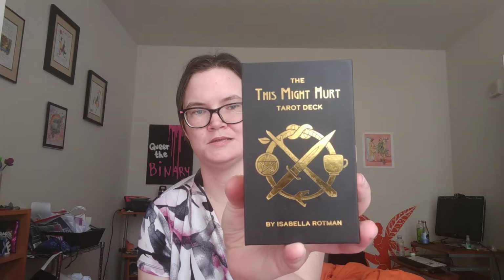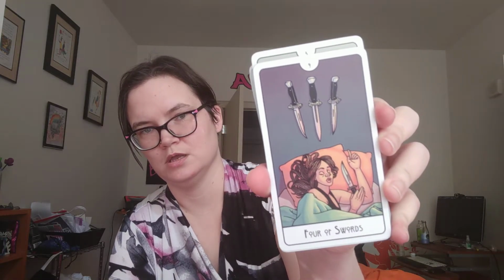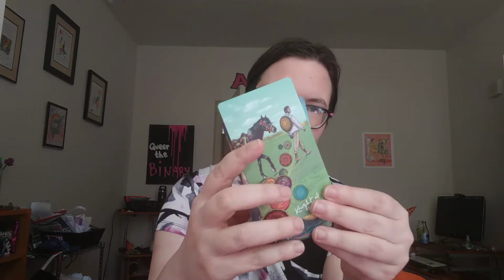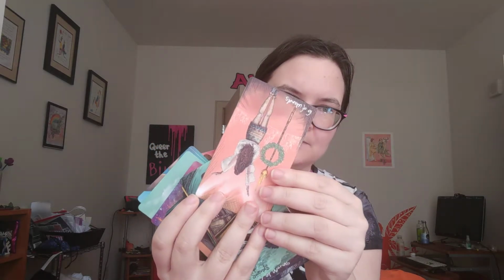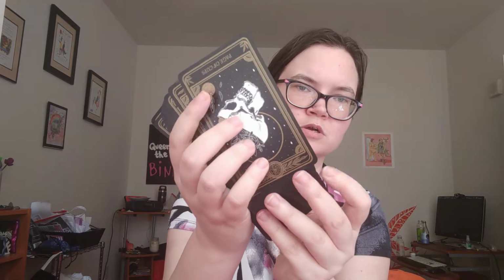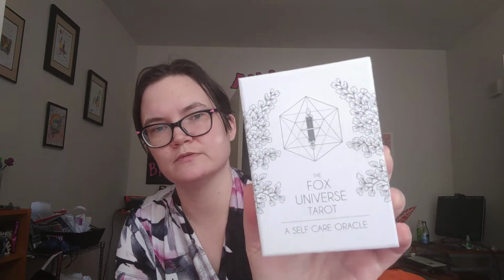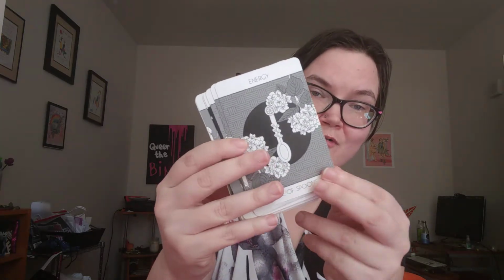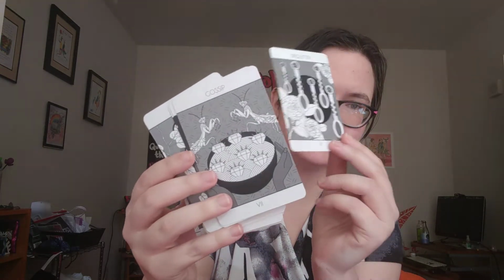Gift Guide for Tarot Readers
Do you have a tarot reader in your life and aren't sure what to gift them?

If you have a deck, book, witchy or queer product you'd like me to review, I'd be happy to do so! You can find all my details in the About section of my channel.

OOP decks at the top of my current wishlist: Delta Enduring Tarot, Monstarot, Idiosyncradeck